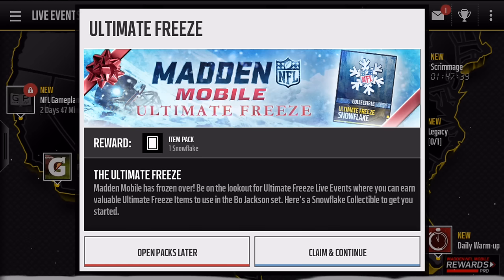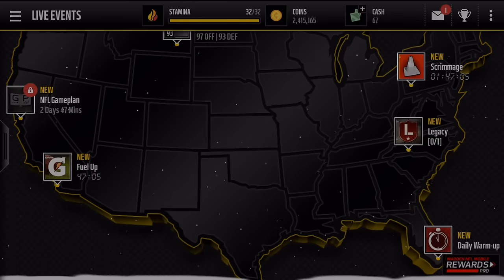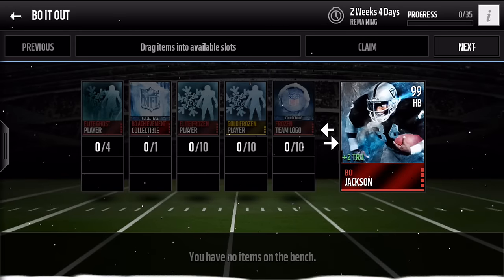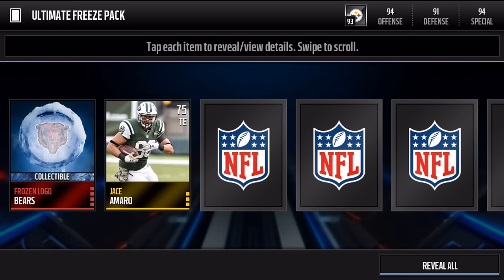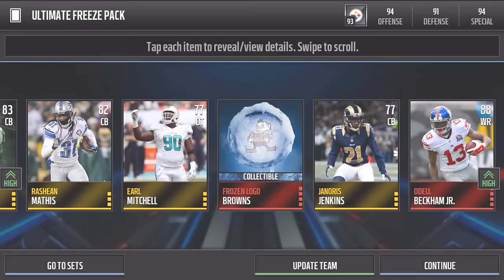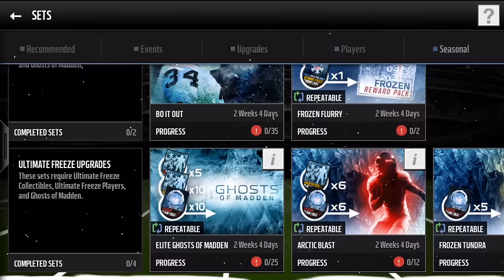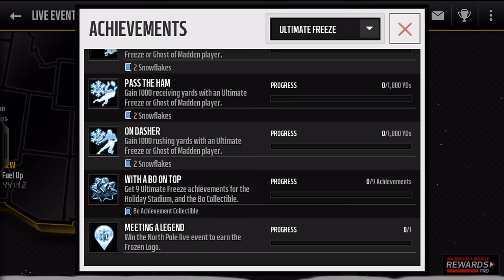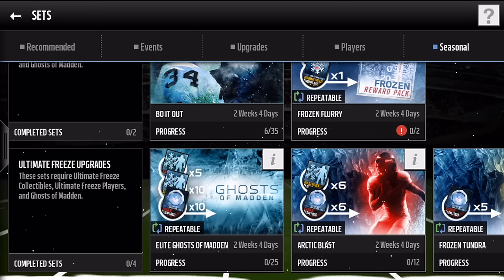MADDEN MOBILE 16 ULTIMATE FREEZE PACK OPENING!